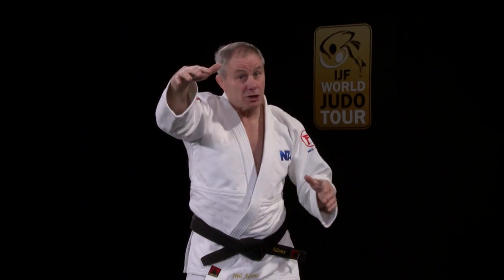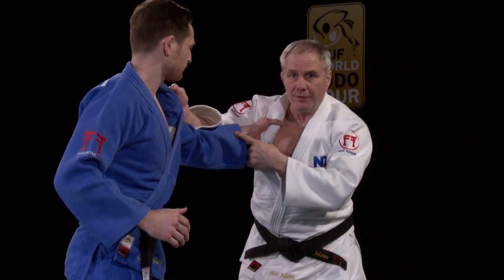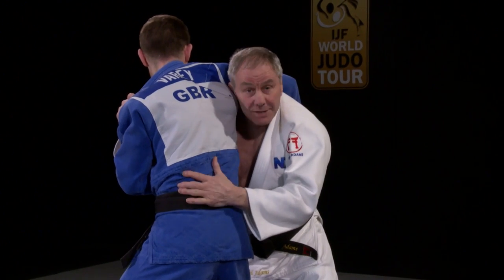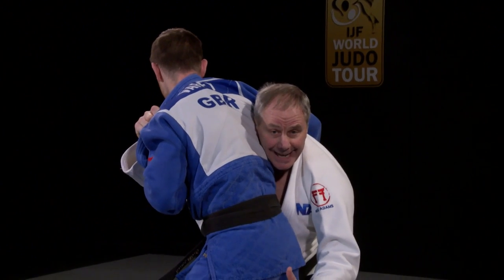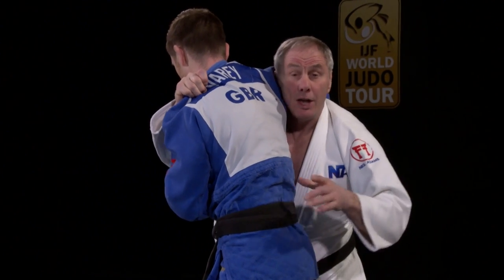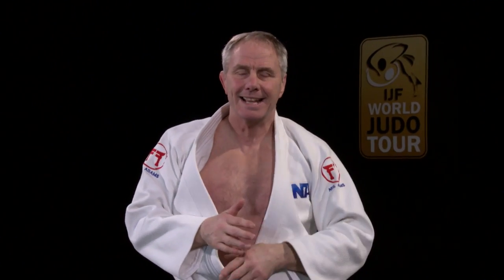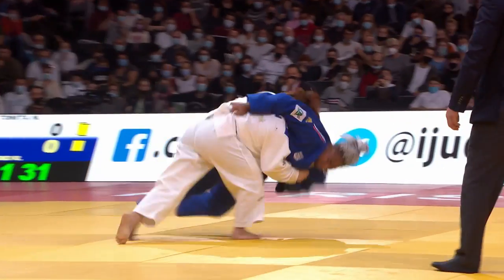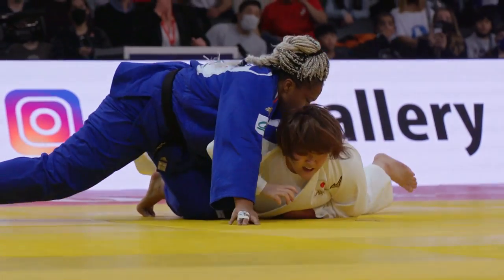TechnicalAnalysis with Neil Adams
What do you think of this throw from JudoParis?

Here you can watch ALL IJF World Judo Tour events LIVE, along with various Judo Highlight shows, video series, best moments, athlete interviews and much more!

Follow all events, including up to 22 events per year, such as World Championships (Senior, Junior, Cadets, Veterans, Kata, Open, Teams) and World Judo Tour (Masters, Grand Slam, Grand Prix, Continental Open).